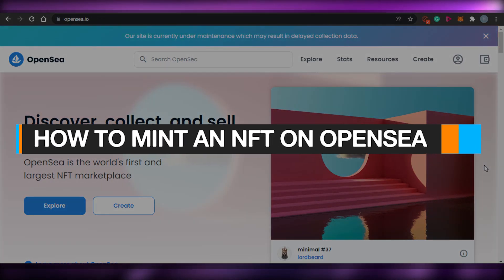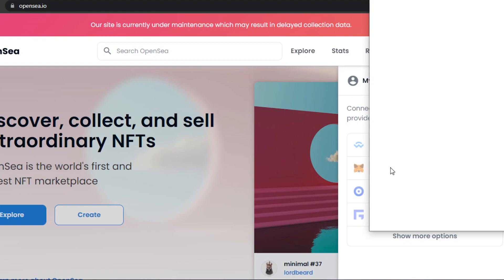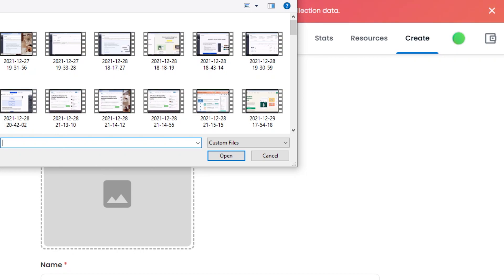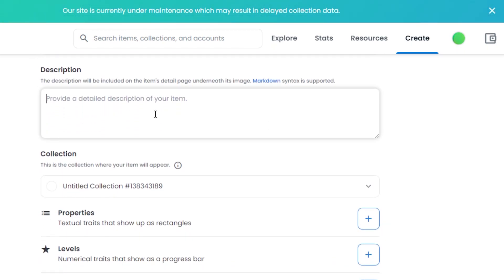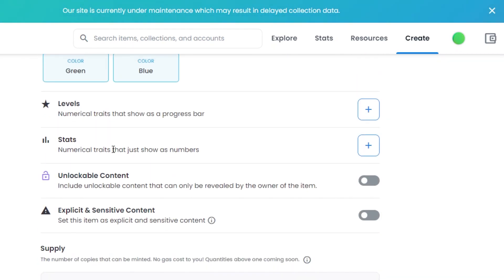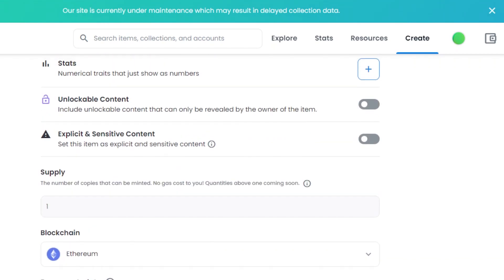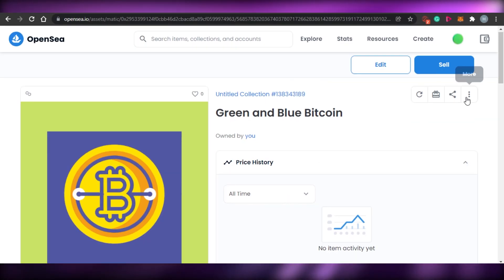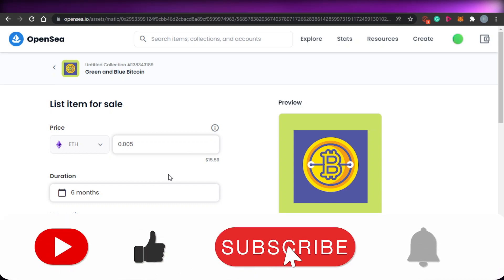How To Mint An NFT On OpenSea.io 2025 (NFT Guide)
In this video I show you How to Use Opensea.io to mint your own NFT in 2025 as a Beginner. Opensea.io is world's largest Nft Marketplace that allows you to create, Buy And Sell your own Nfts. You can create your own Collection on Opensea and Make Thousands of Dollar with NFTs in 2025.